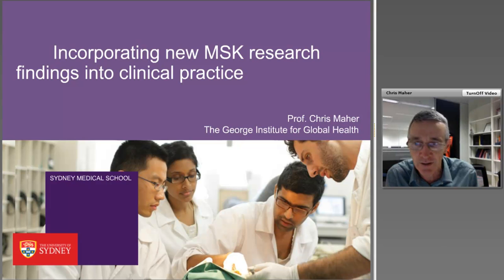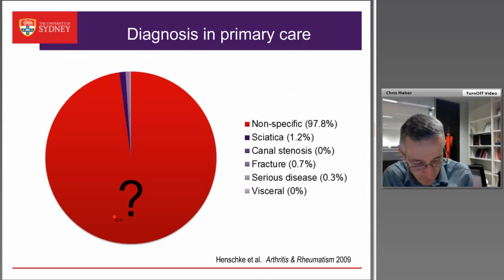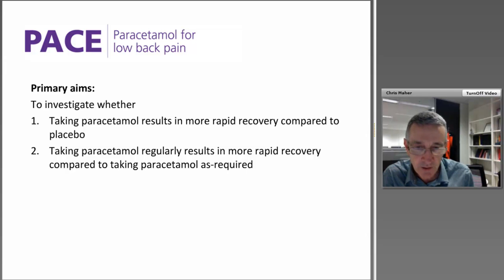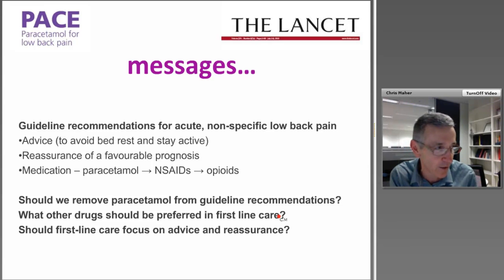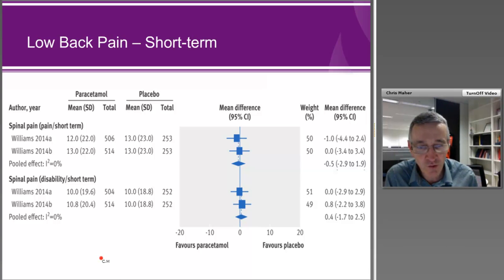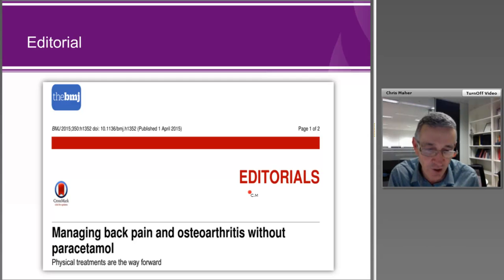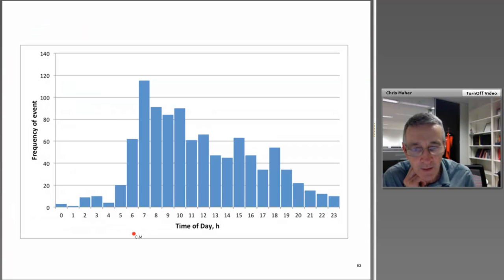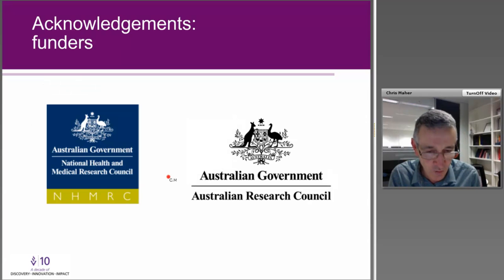Managing Back Pain in Primary Care: Incorporating New Research Findings into Clinical Practice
In this webinar for health professionals, Professor Maher presents some of his recent research findings that have important implications for primary care management of back pain. The research includes the PACE trial evaluating paracetamol for acute back pain, two Cochrane reviews of red flags to screen for cancer and fracture in patients presenting with back pain and a case-crossover study evaluating triggers for a new episode of back pain. Presented by Prof Chris Maher, Sydney Medical School and Director of the Musculoskeletal Division at the George Institute.